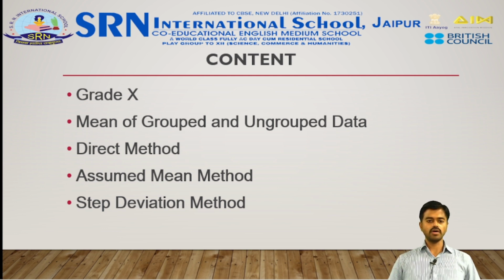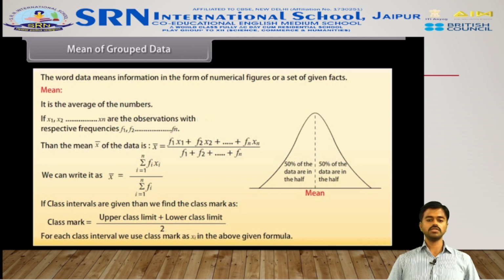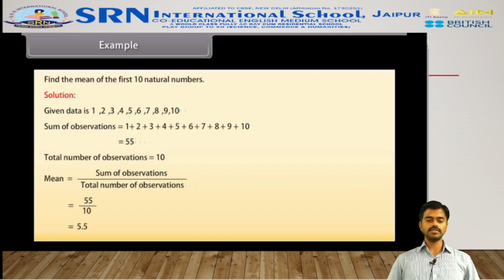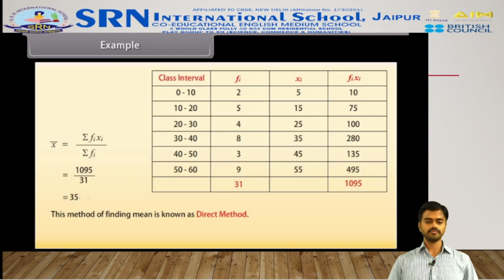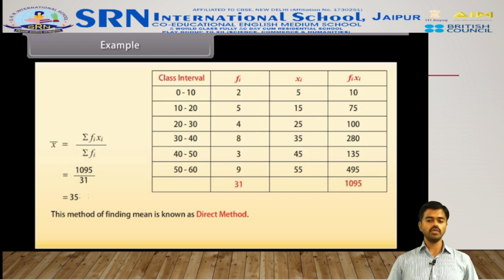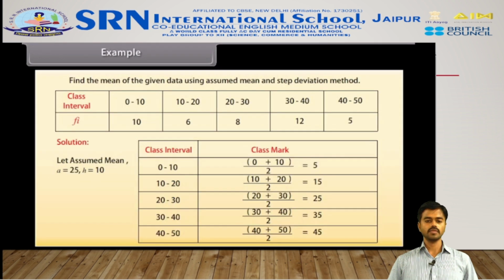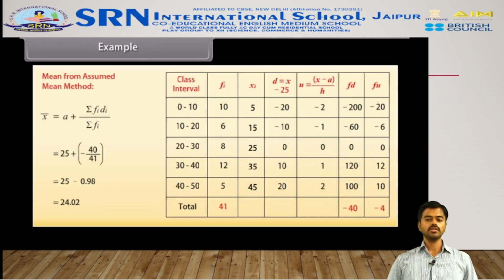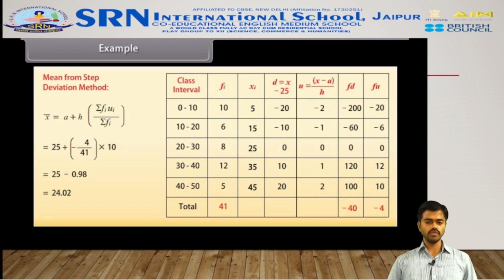Statistics| Grade : X| Maths | SRN Knowledge Video-202 | SRN International School, Raj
SRN Knowledge Video-202 for the students of Grade: X on the topic : Statistics I By Mr. Vishal Anand, Faculty of Maths, SRN International School, Jaipur, Rajasthan